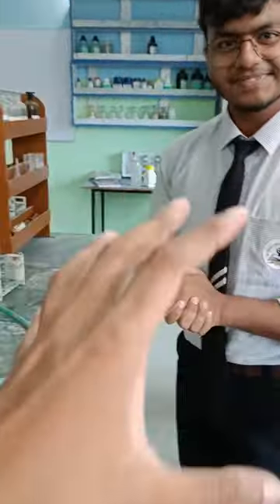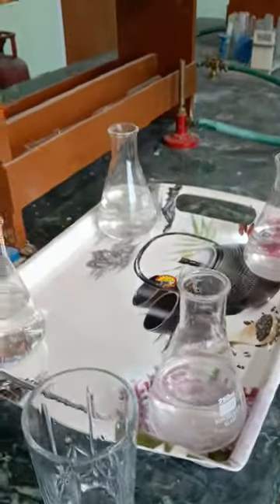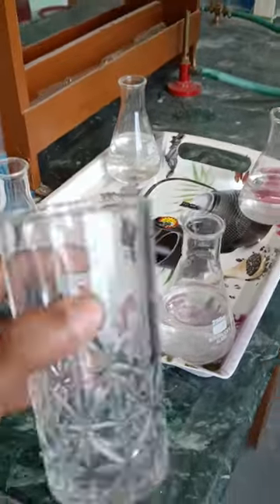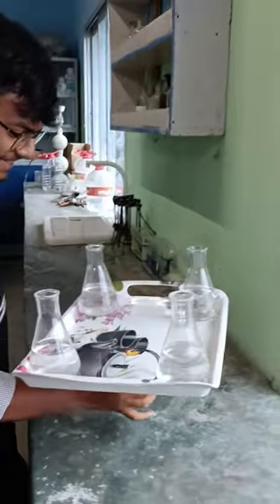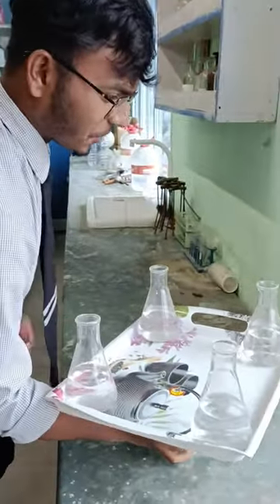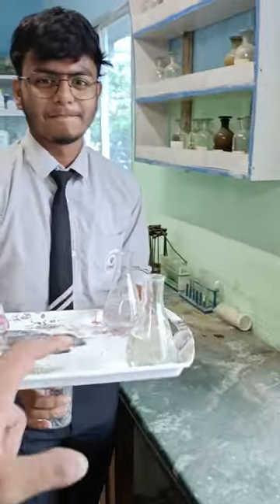Glass Tray Magic😱😱 👉 Subscribe for more ❤️